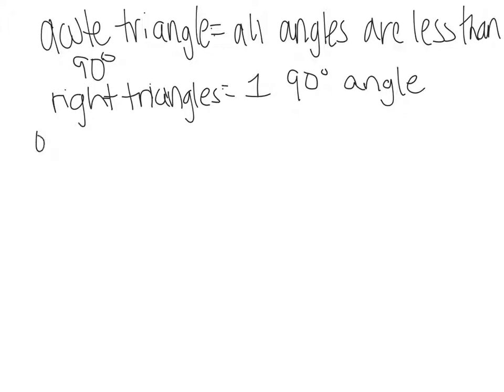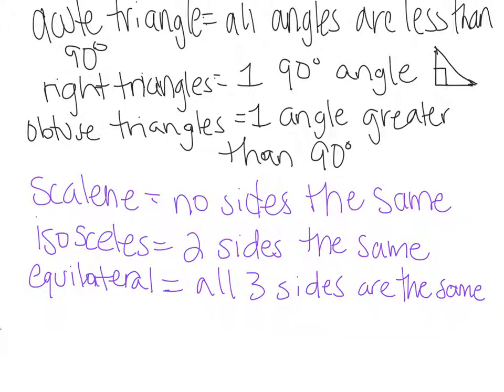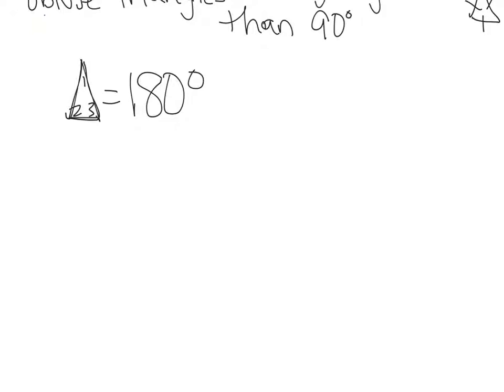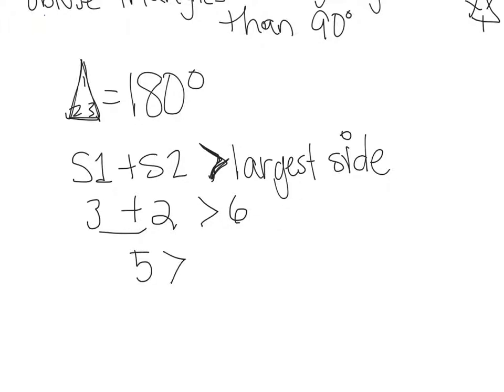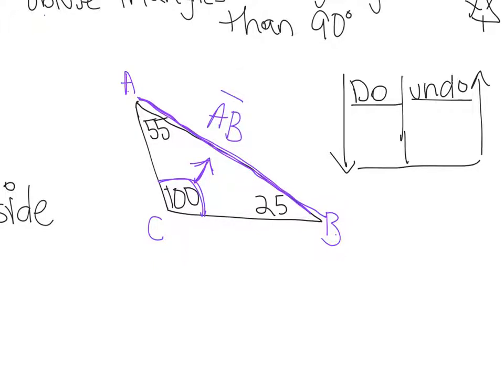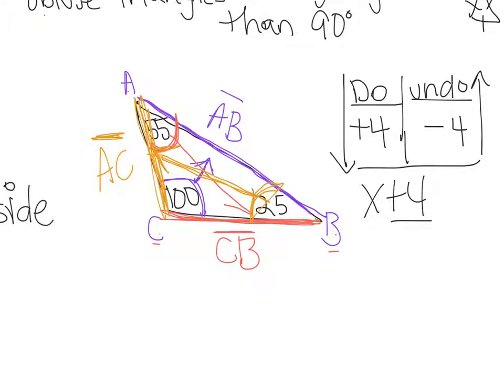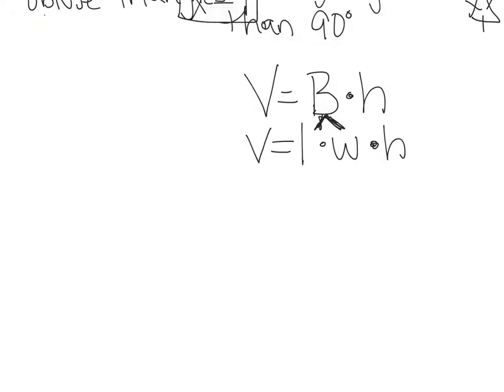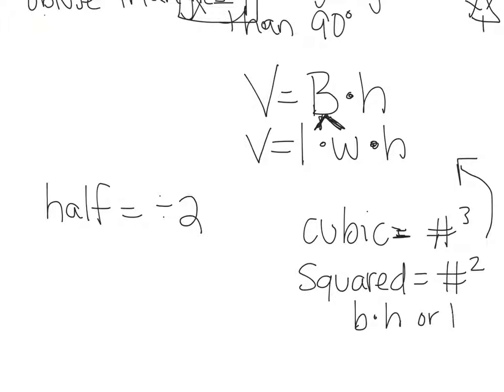Tek6 8 folder video